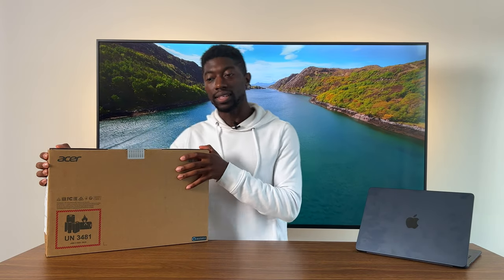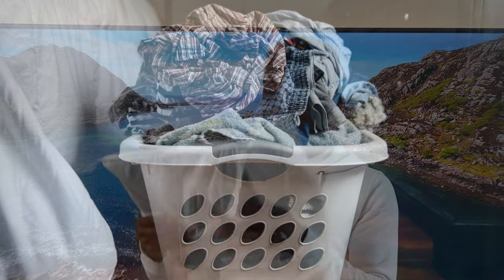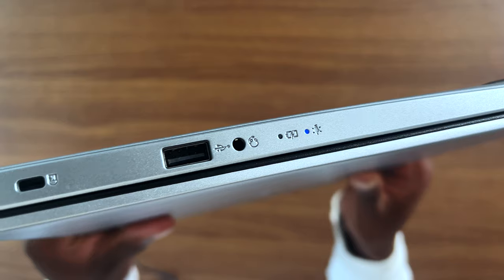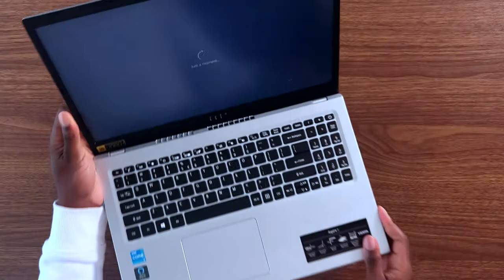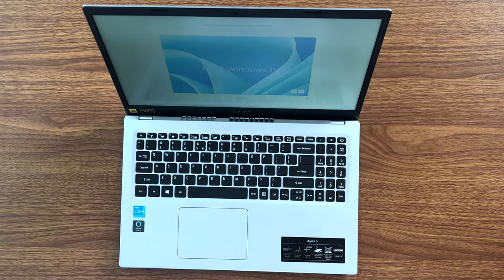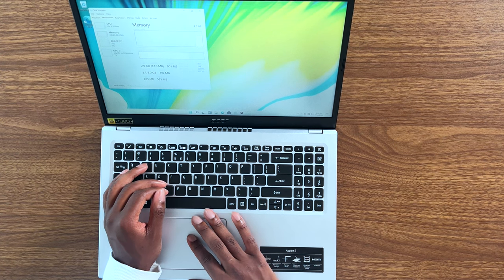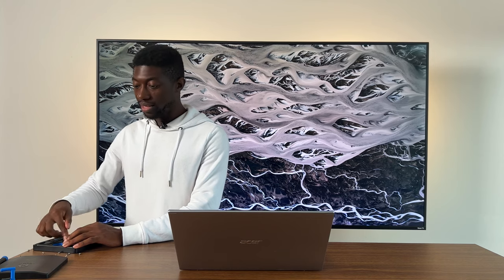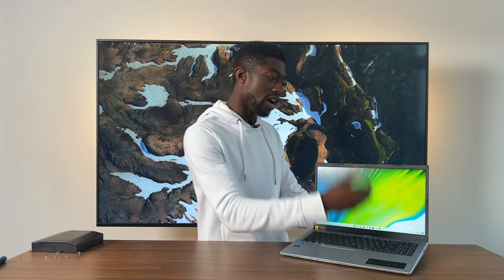Acer Aspire 5 (Intel) - Cutting Too Many Corners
Unboxing and giving my first impressions of the Acer Aspire 5, but with an Intel chip inside with an interesting SKU. AMD Version might be the overall better machine.

This is the Acer Aspire 5 A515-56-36UT

Acer Aspire 5 (AMD)

My Tech & Book Recommendations: